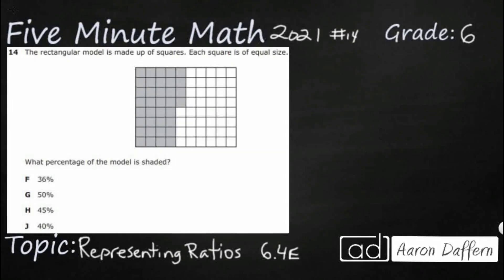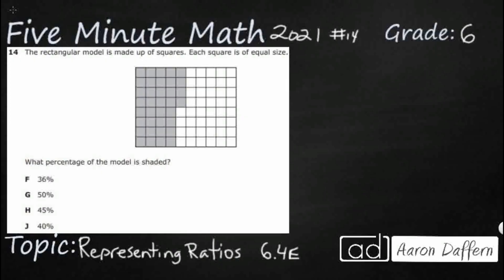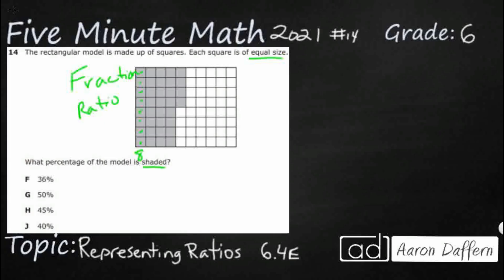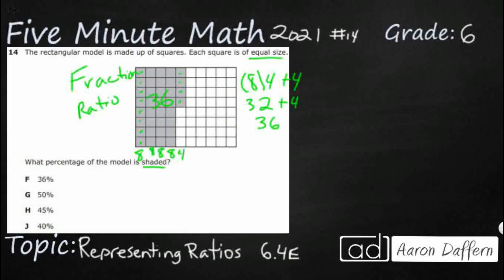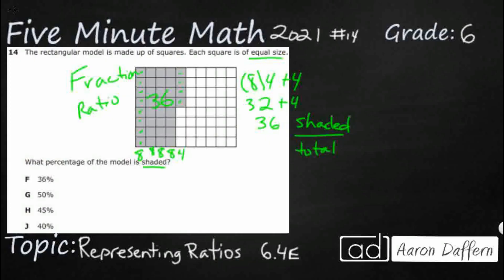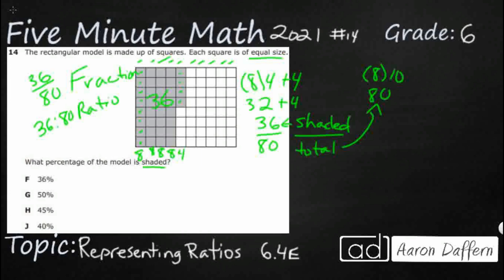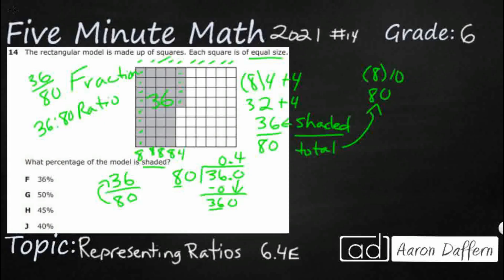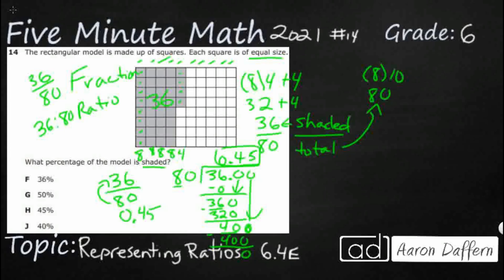6th Grade STAAR Practice Representing Ratios (6.4E - #2)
Practice representing ratios and percents with concrete models, fractions, and decimals with a test item from the 2021 released STAAR test (#14 - 6.4B).